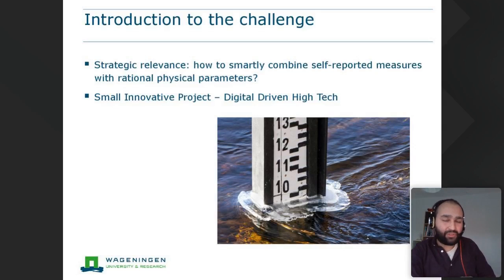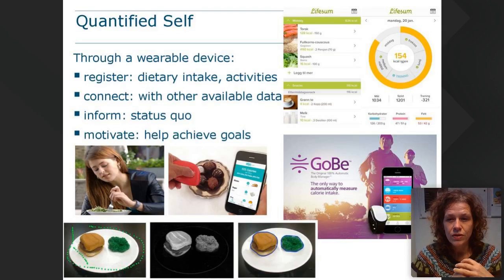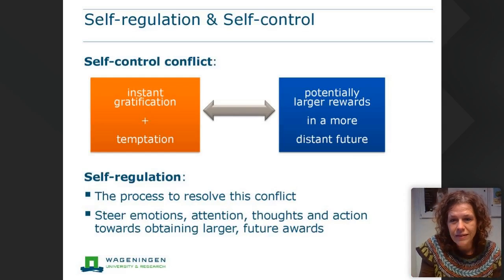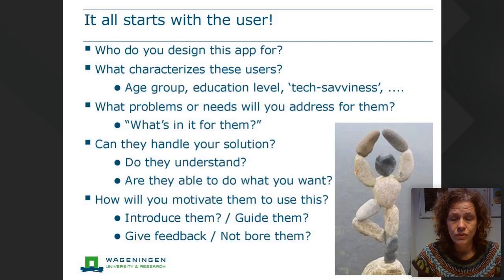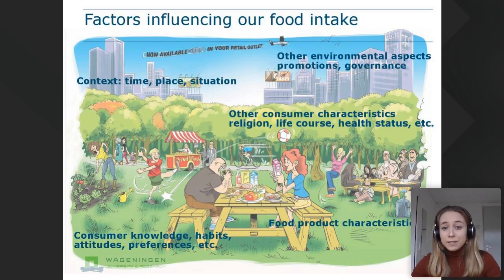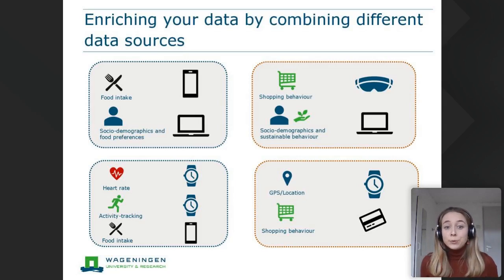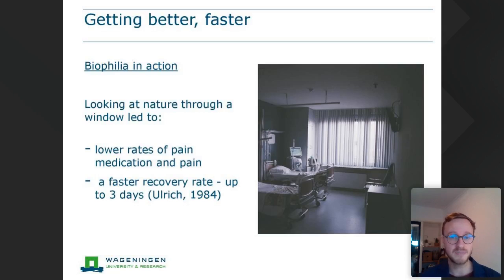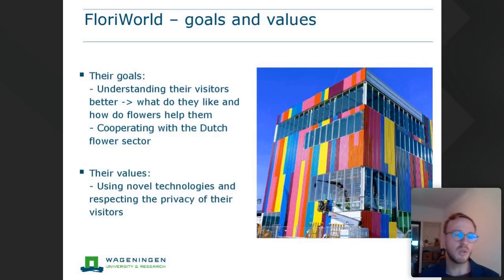Info event Smartwatch Hackathon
Watch the replay video of the Info event on the Smartwatch Hackathon WUR & OnePlanet on 16 November 2020.